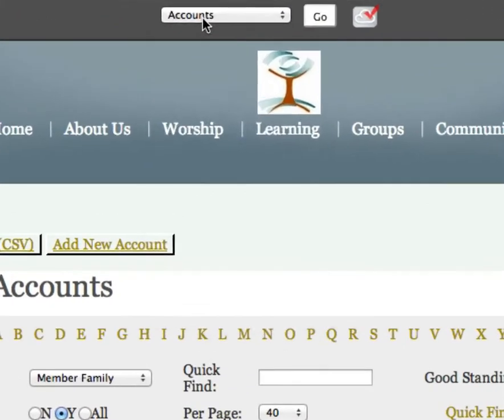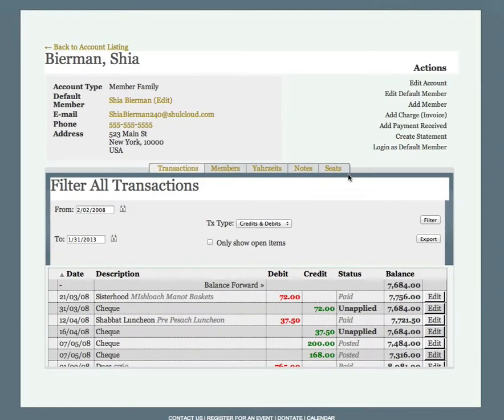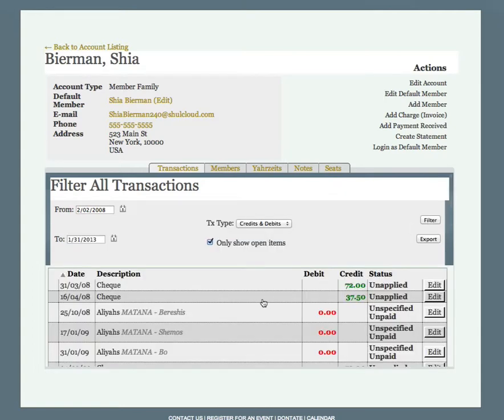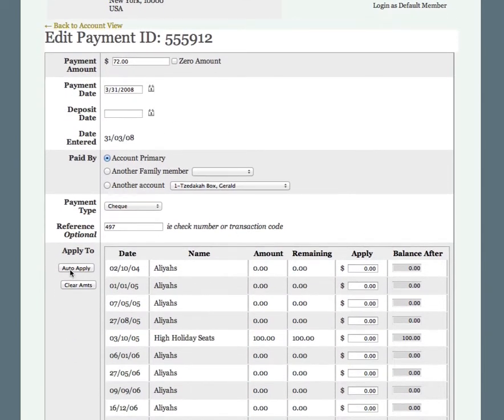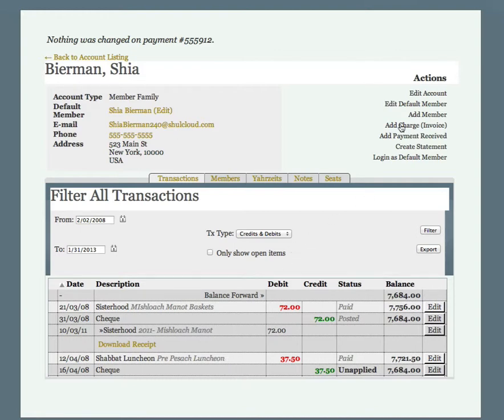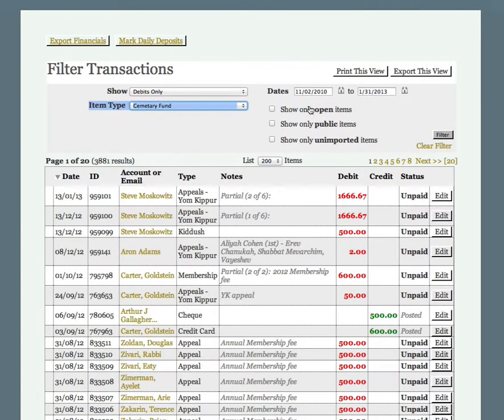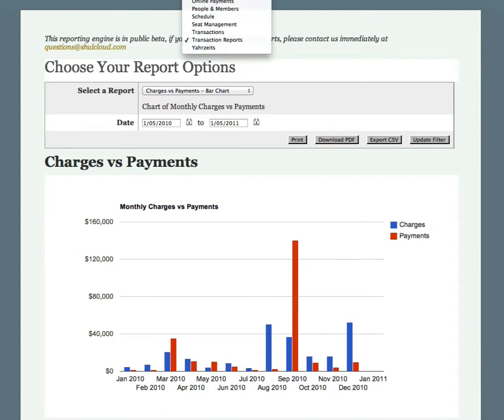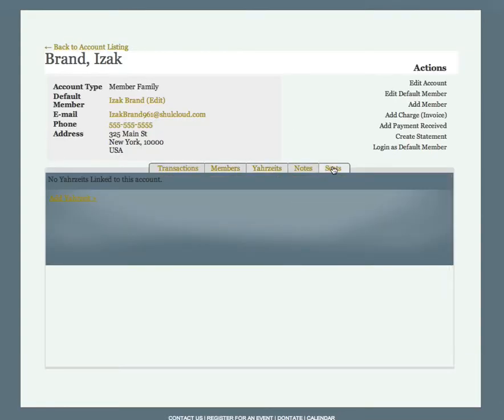ShulCloud Cloud Based Accounts Receivables Quick Demo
- A quick video demo on how the online cloud based accounts receivables module works within ShulCloud.